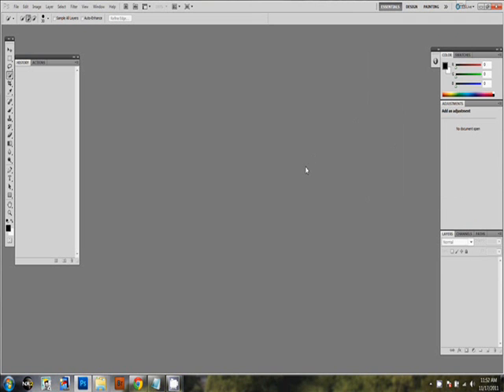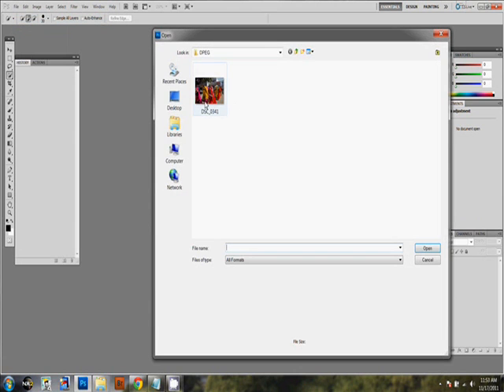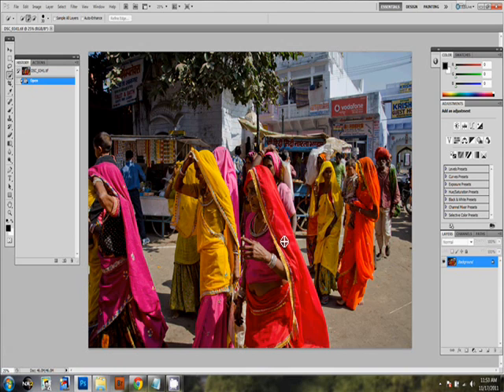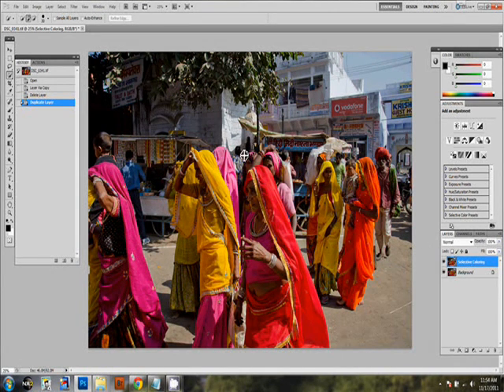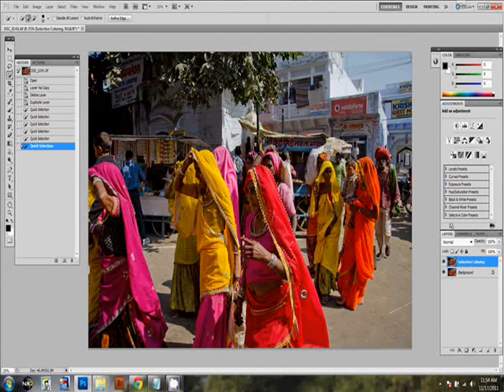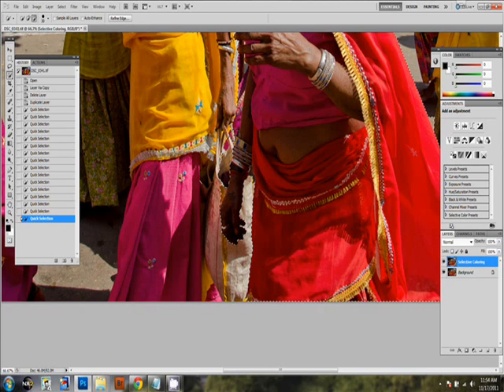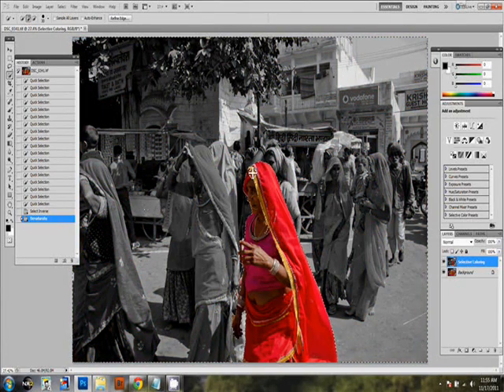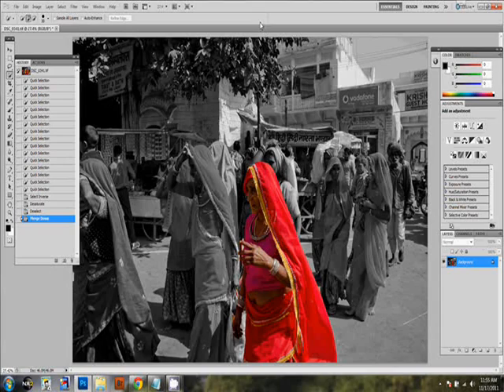DPEG Video Tutorial -Selective Coloring.wmv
DPEG Video Tutorial - Selective Coloring.